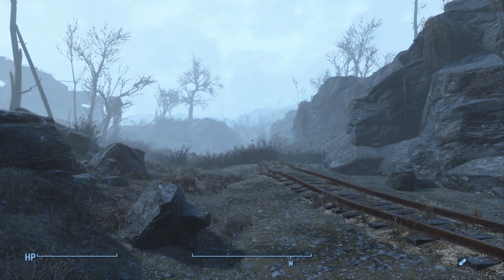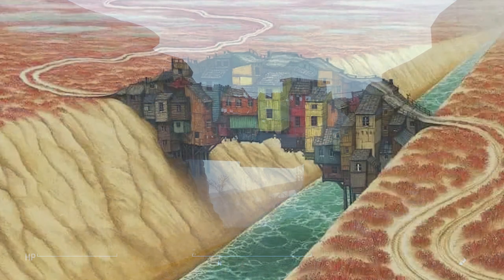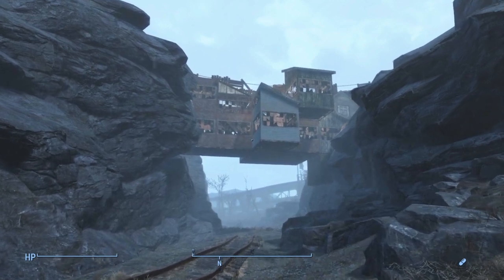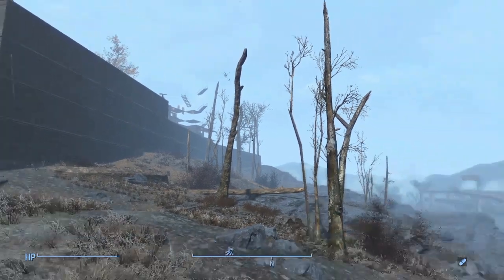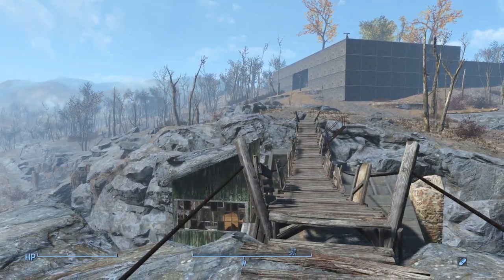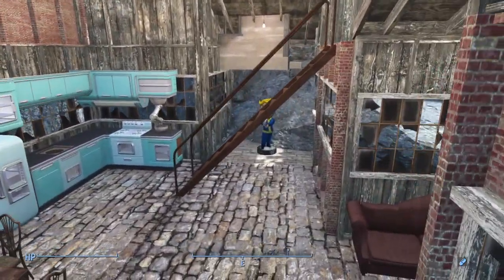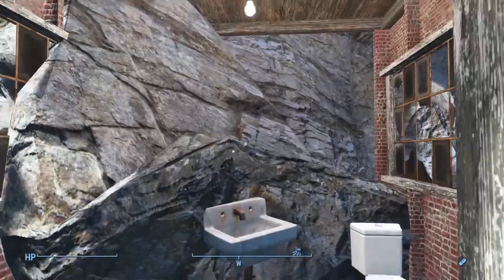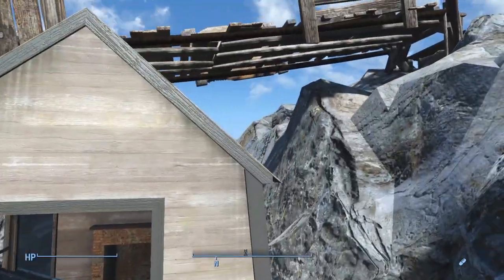Fallout 4 Settlement Build: Tenpines Bluff (sort of)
In this video we take a tour of my settlement build at Tenpines Bluff.

Mod's used (In no order)
Scrap all the things (Mod that scrapped a NPC)
Spawn Settlers
Commonwealth Geck
Place Everything
Cheat Room
Colored Workshop Lights
Scrap That Settlement
S.C.R.A.P.
Workshop Decorations
USO
Grounded
Custom Vanilla Assets
Workbench Anywhere
Settlement Electricity Overhaul
No Build Limit
No More Twigs
Auto Closing Doors
Place Anywhere Tool
Craftable Fuseboxes